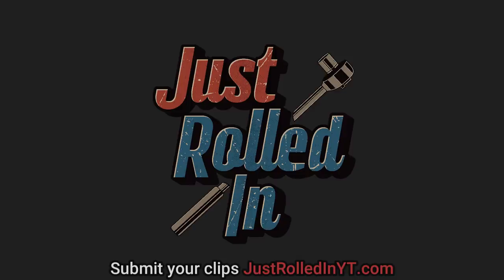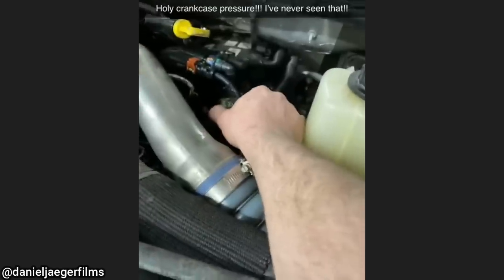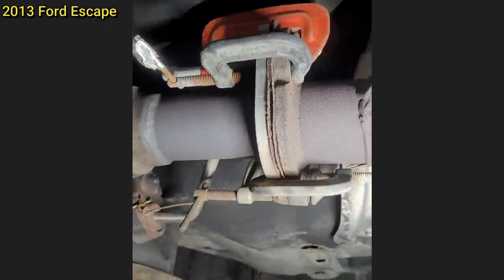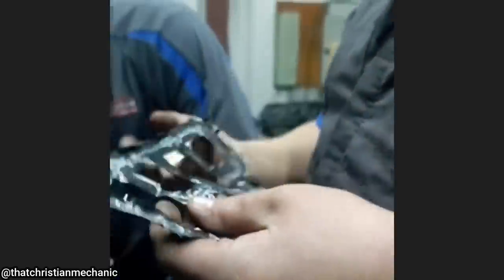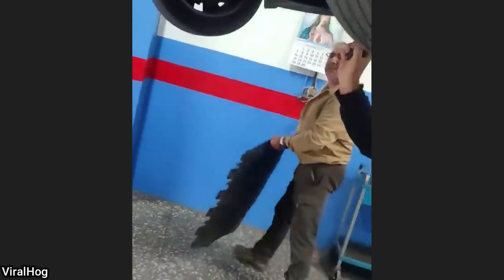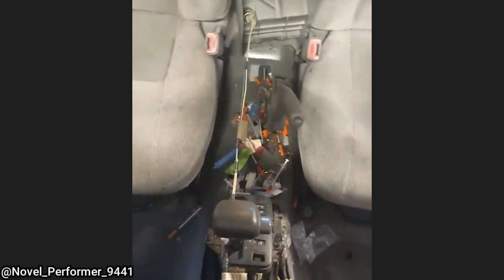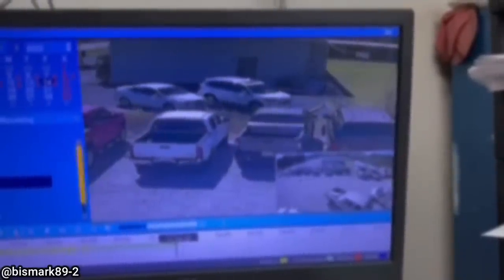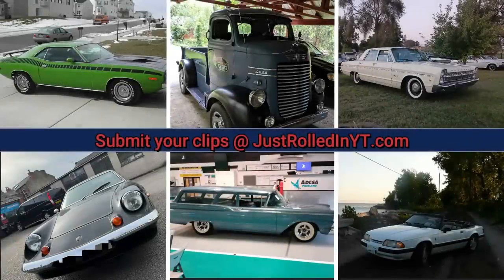Customer States Truck Has No Power & Check Engine Light Is On | Just Rolled In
0:00 Intro
0:05 The technician said: "I cleaned the boost sensor because it was clogged with soot, replaced the air filter and cleaned the intake housing, removed the EGR cooler exit pipe and the cooler was fine, dropped the exhaust and the DPF was completely face plugged, never seen one that face plugged before."
He also mentioned they tried cleaning the DPF with their DPF/DOC cleaner but once it was cleaned they could see visible damage/wear to the DPF and had to replace it.
A diesel particulate filter (DPF) is a filter that captures and stores exhaust soot (some refer to them as soot traps) in order to reduce emissions from diesel cars. But because they only have a finite capacity, this trapped soot periodically has to be emptied or 'burned off' to regenerate the DPF.
0:29 This truck has an excessive amount of engine blow-by.
Engine blow-by is when a mixture of air-fuel or combustion gases leaks between the engine's pistons and cylinder wall into the crankcase. Engine blow-by can occur within both diesel and gas engines.
0:42 The customer agreed to get a new sub-frame installed.
Also, his nephew installed a new CV axle on the driver's side.
1:03 The technician said he no longer only rebuilds transmissions for the customers to install themselves as he constantly gets customer's saying they have issues after they install them on their own. The transmission was 4 quarts low on transmission fluid.
1:17 The technician said the catalytic converter had to get replaced as well, as before the customer did the spark plugs, the customer was driving around for so long with a bad misfire.
1:33 "2021 Ford Ranger, about 7,200 miles. The customer requested for me to Tow his vehicle about an hour away to a Ford Dealership. Stated he couldn't control the accelerator or the brakes at all. In his own words, It was either full gas or brakes grinding to a halt. He suspected it was the ECU as he just washed the truck. So I let him drive the truck onto the edge of my flatbed, put my hooks on, and went to put it into neutral. Then I immediately found his problem. The aftermarket floor mat was reinstalled improperly after the cleaning, where I found the mat laying over the accelerator. The owner still wanted to pay for the $200+ tow despite the argument he had with his wife."
1:42 No extra info.
2:01 Ford Escape. The nut for longer ball-joint was never tightened. The technician never found out who actually installed the ball joint.
2:11 The technician said he was not sure what those syringes are used for, but for safety reasons his shop refused to work on the car.
2:26 Seized A/C Compressor and alternator as mentioned. The vehicle is Ford Focus.
2:37 Somebody welded on this u-joint. The customer declined to get a new u-joint installed.
2:46 The technician said the customer ended up scrapping the car after this incident.
2:53 "Insurance estimate was $8,000. Insurance wants to total the truck out. He’s going to fix it himself mostly but he just went into the shop just to get a leaking tire fixed."
3:06 Dodge Challenger.
3:23 Outro. Thanks for watching!